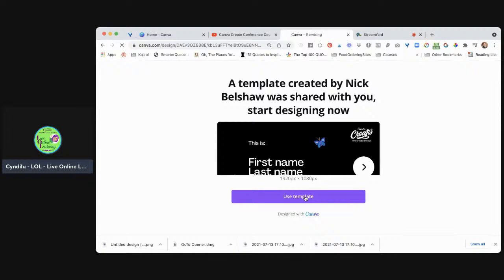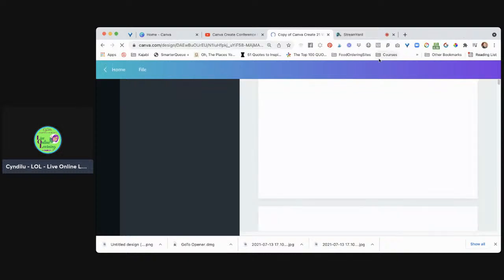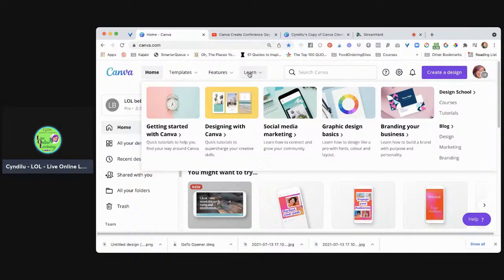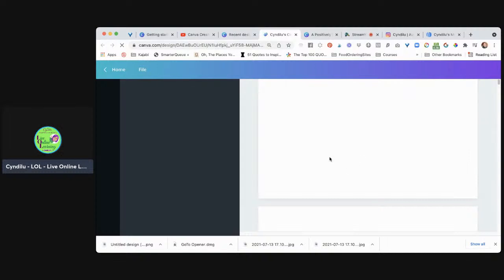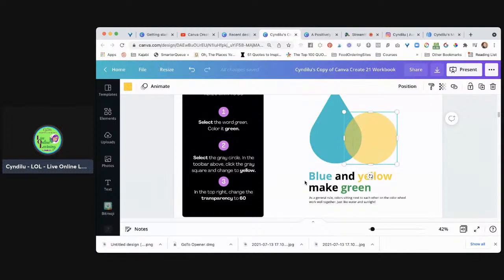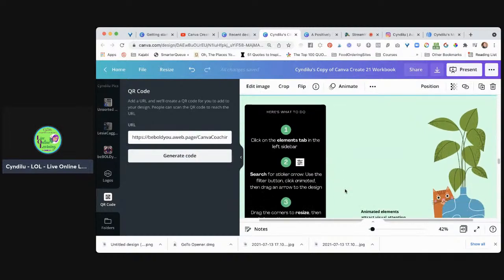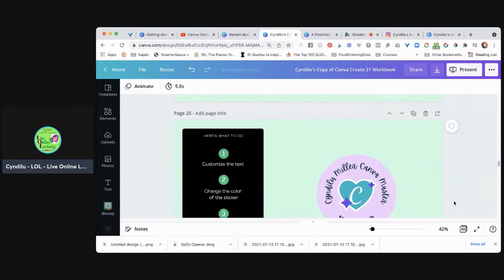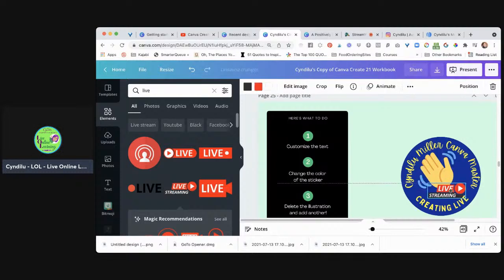Creative LIVE in Canva for Clubhouse - while hanging in Clubhouse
If you want to join in the conversation - you can put them in the comments... or if you are watching live feel free to come on into the Clubhouse room